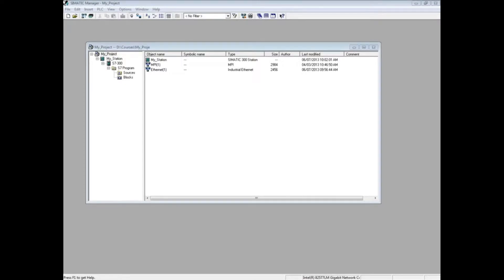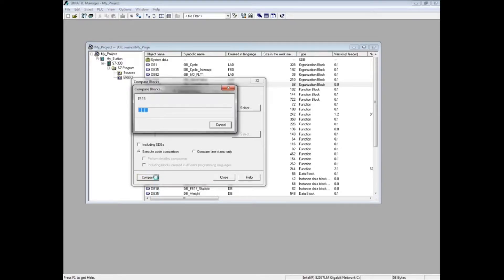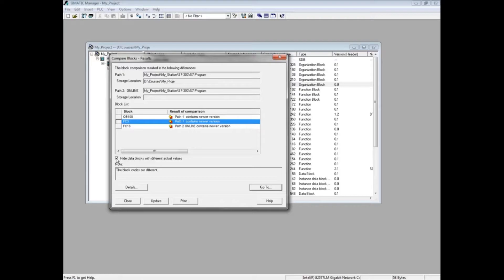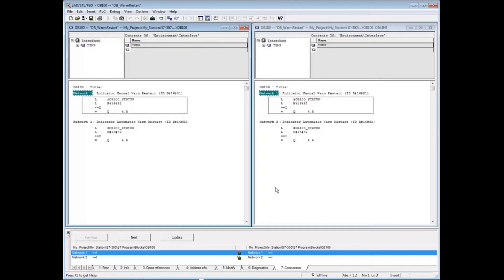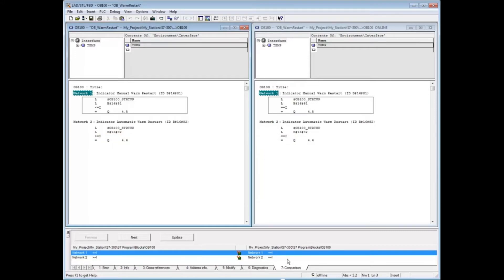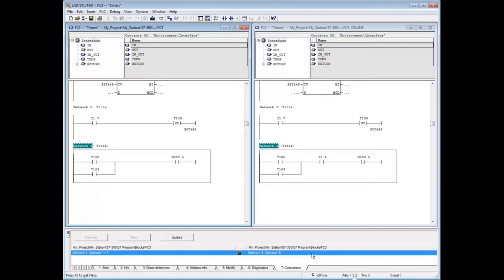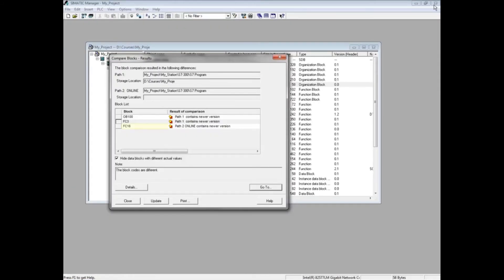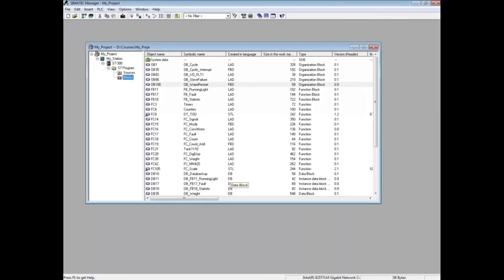15 : Compare Online Project to Offline Project in SIMATIC Manager || Step 7